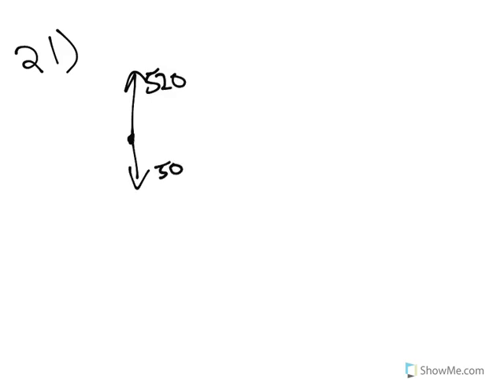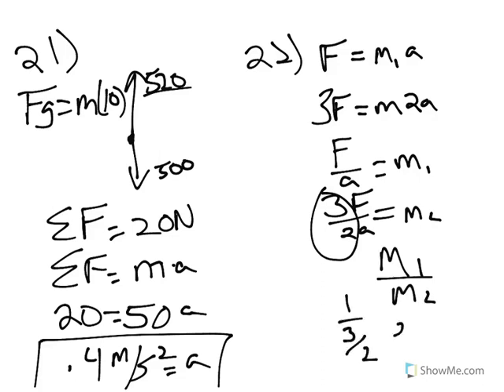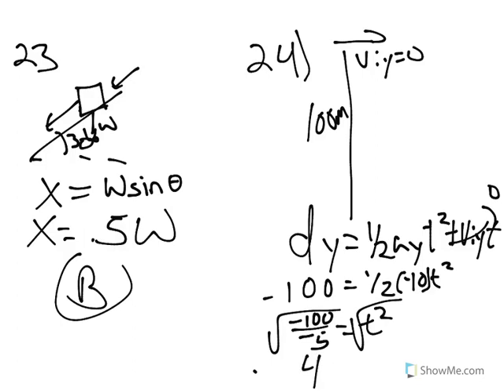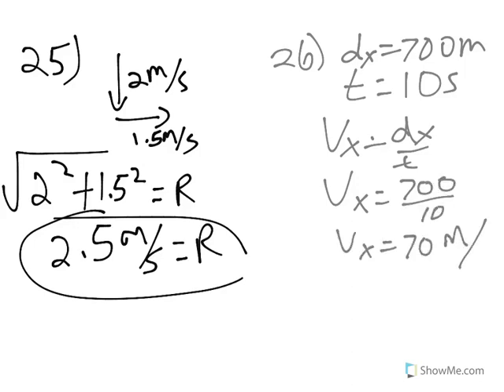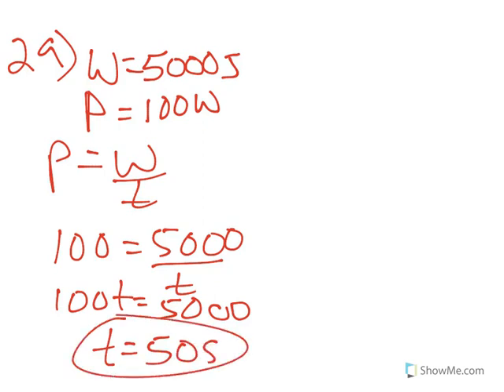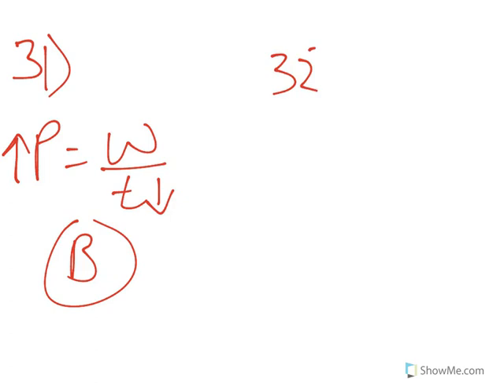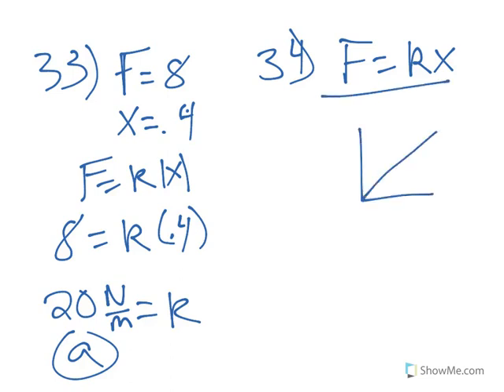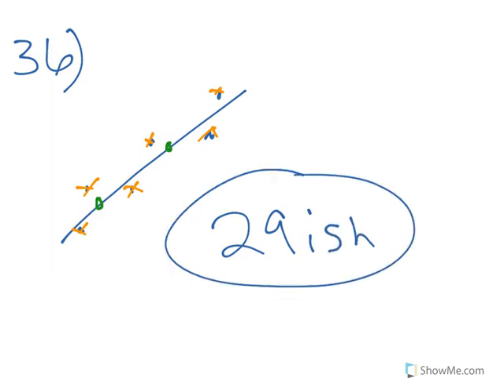AP Semester Review 2